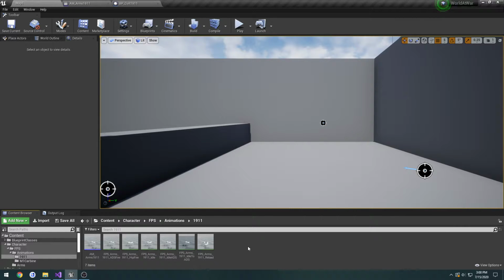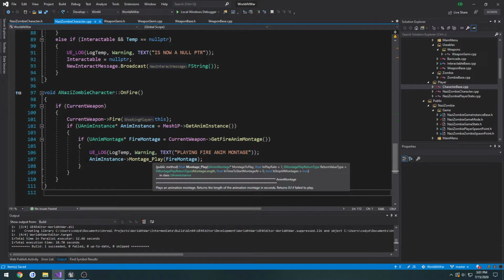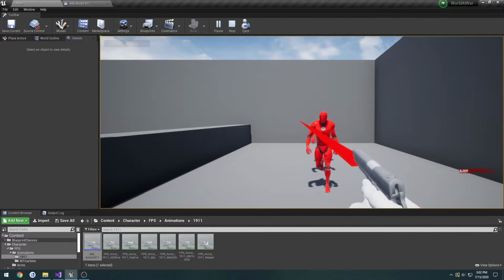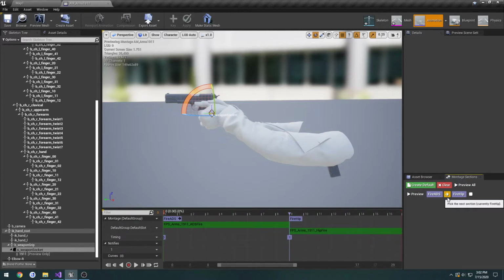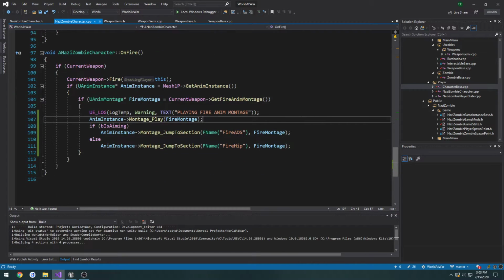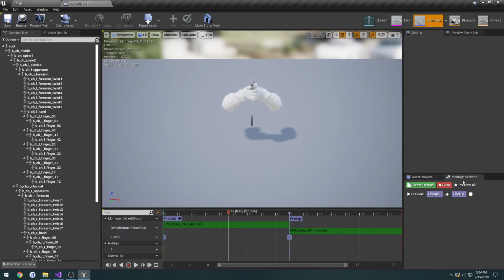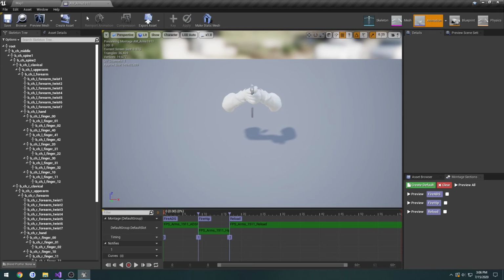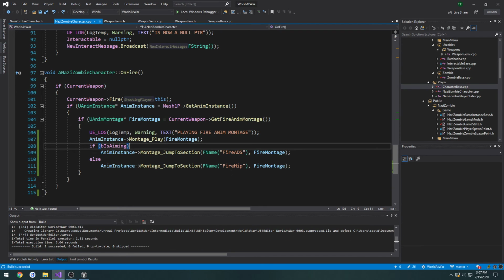Unreal Engine C++ Nazi Zombies: 145: "Weapon: Finish 1911 Anim Montage"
In this video we finish setting up our 1911 animation montage.